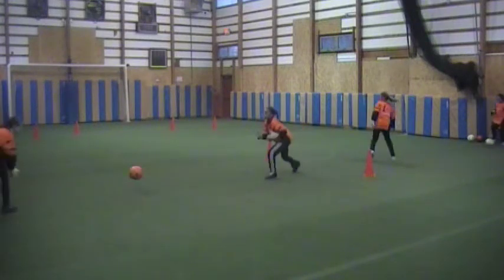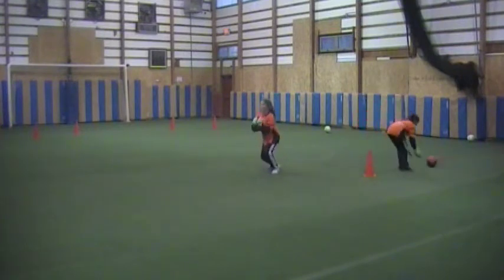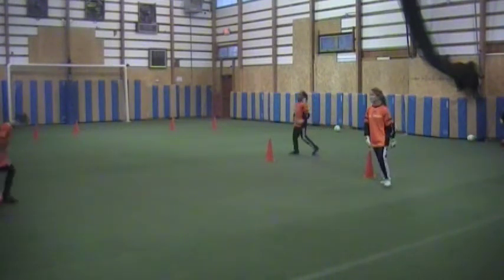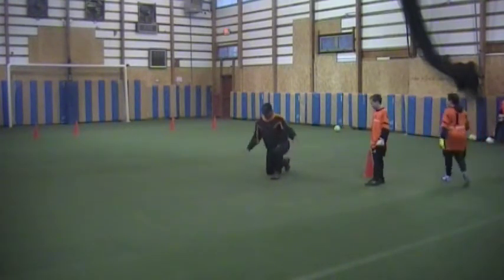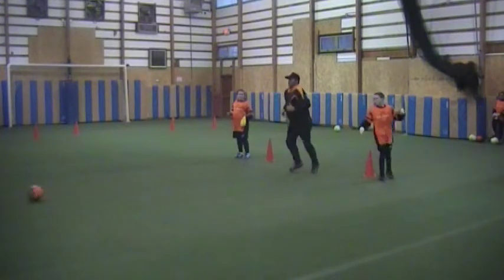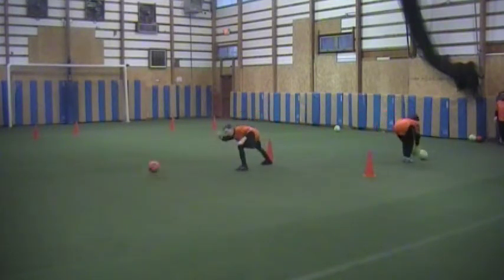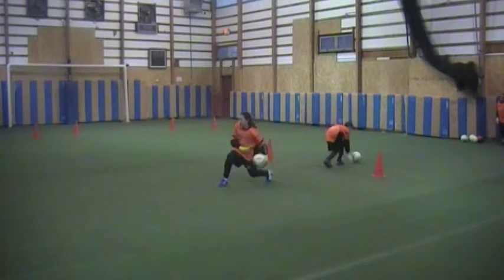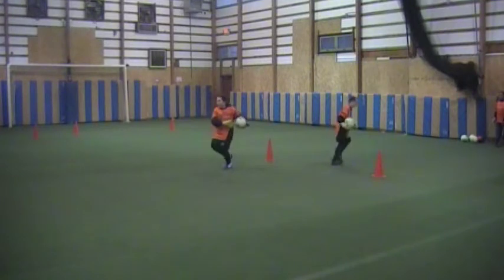How To Properly Catch Low Balls As A Goalkeeper Just4Keepers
Get FREE Gloves
Proper catching low balls with rotating, footwork movement.